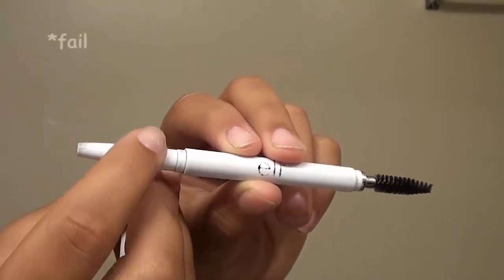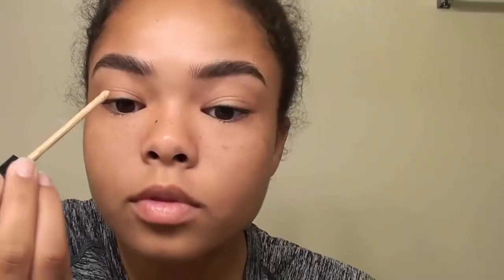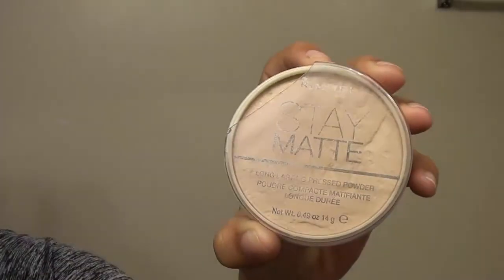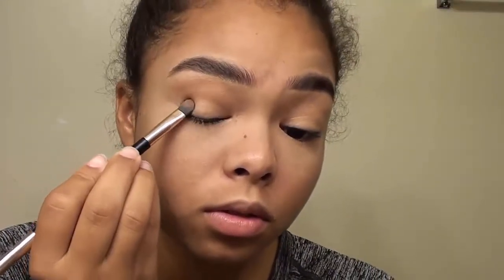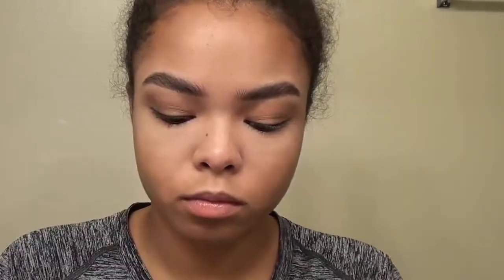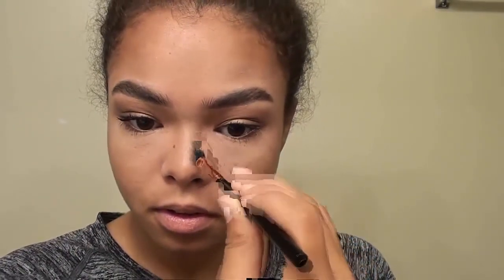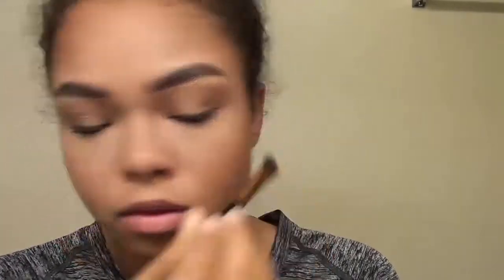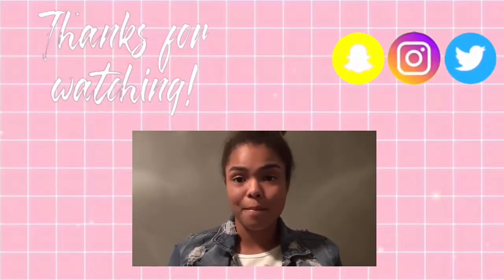Natural Everyday Makeup Tutorial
This is the go-to natural look that I do for everyday makeup. If you're not wanting to do "too much" makeup, this look is for you!

Products used (in order):
- e.l.f cosmetics Instant Lift Brow Pencil in Deep Brown and clear brow and lash mascara
- Real techniques Sugar Rush miracle complexion sponge
- Rimmel stay matte pressed powder 005 Silky beige
- e.l.f cosmetics powder brush
- Profusion velvet matte eyeshadow palette
- b.h cosmetics blushed neutrals eyeshadow and blush palette
- beauty moment ultimate mascara
- Profusion contour palette
- e.l.f cosmetics blushing brown lipstick